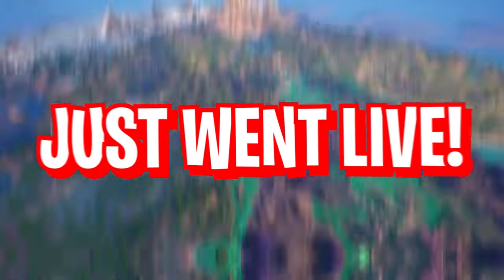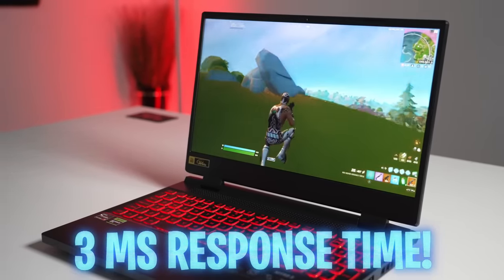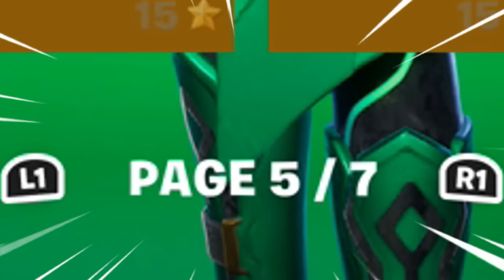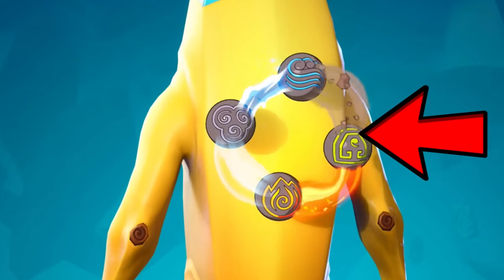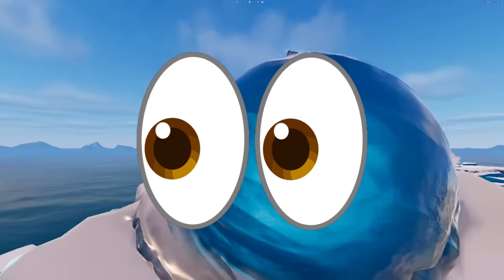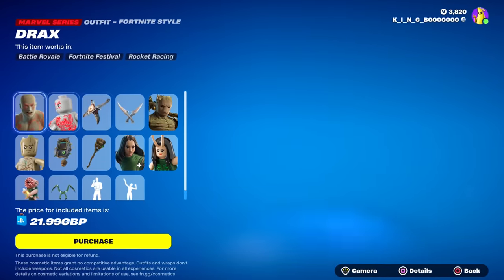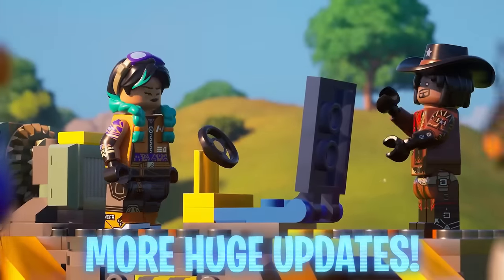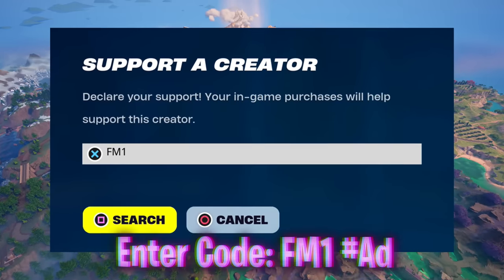AVATAR ELEMENTS PASS is NOW LIVE!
Check out the insane Acer Nitro 5 Powered by AMD

🔴 Previous Videos 🔴

❗ Frequent Video Source(s) ❗